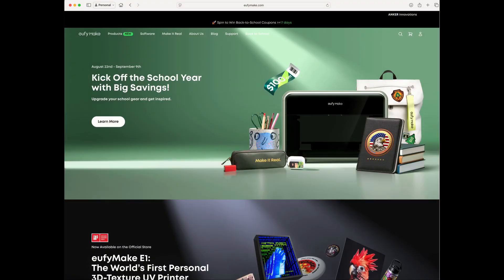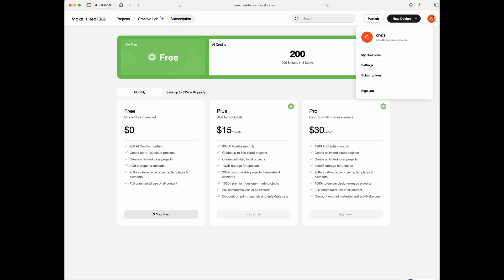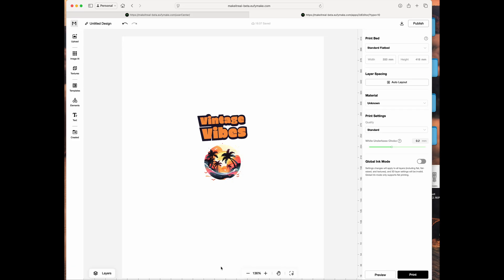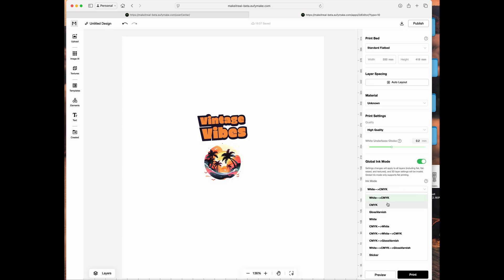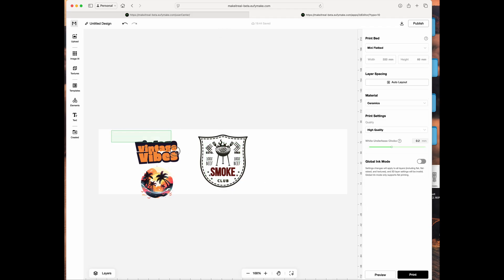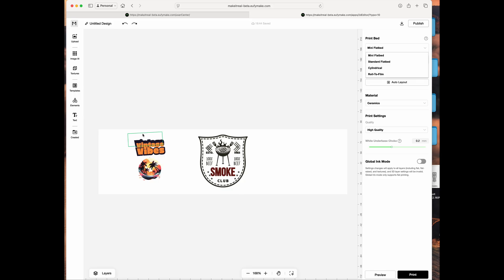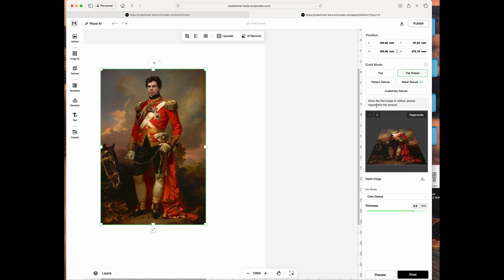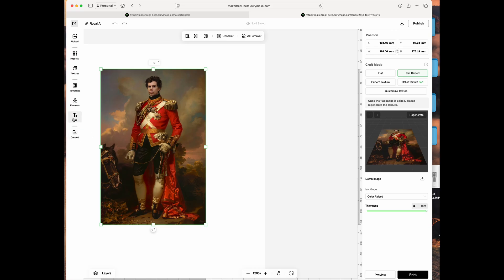Eufy Make E1 "Make It Real Software"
Quick tutorial and walk-through of Eufy Make "Make it Real" software for UV Printing, including some tips and tricks.

This is the software for the EufyMake E1 UV Printer.
Note: This software is in Beta.